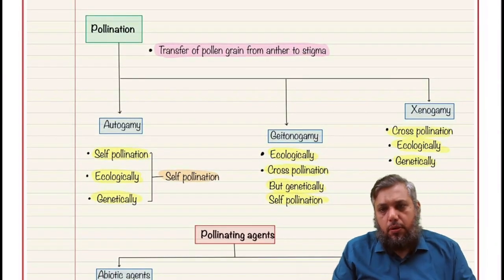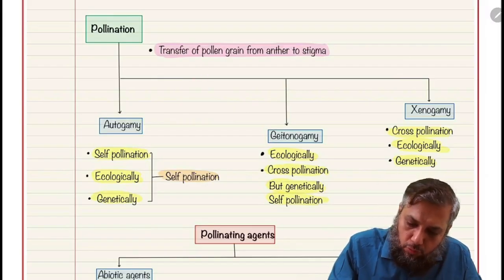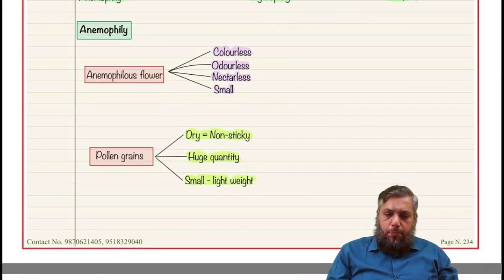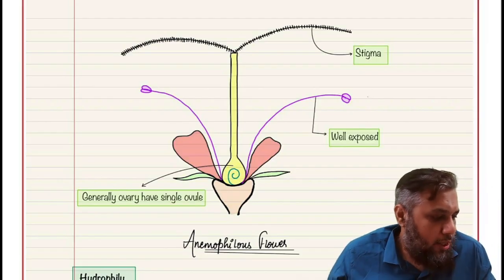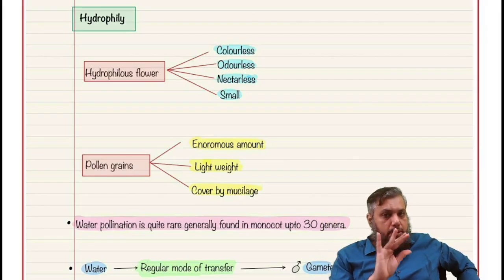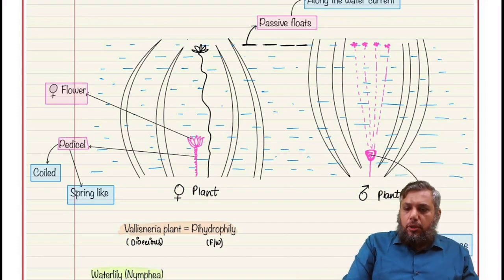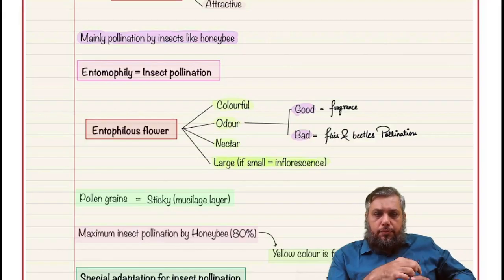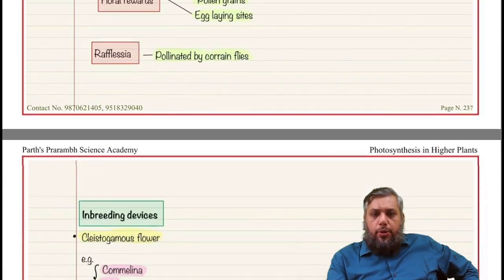Reproduction in Flowering Plants - Pollination